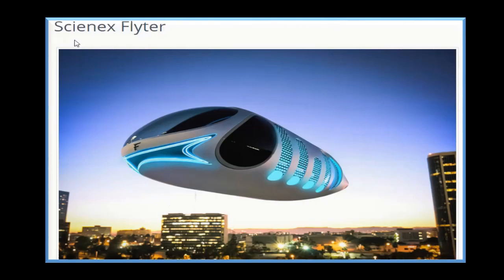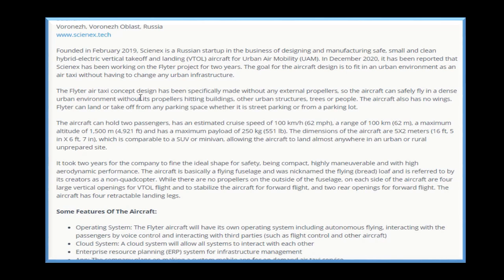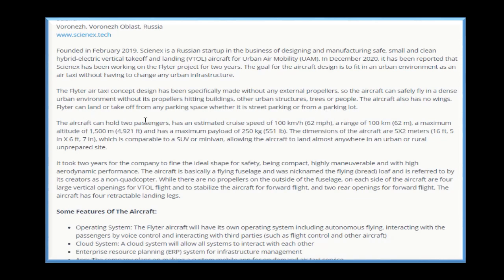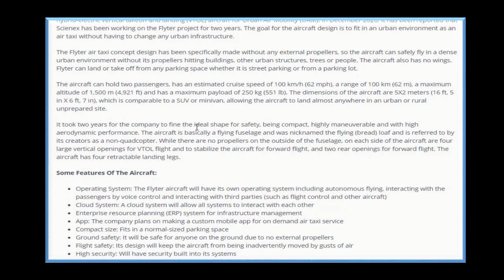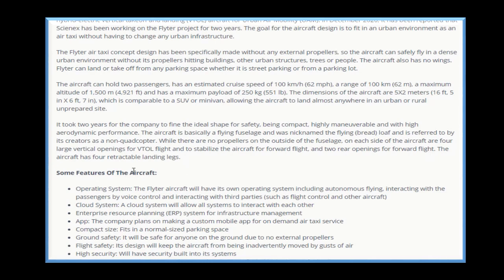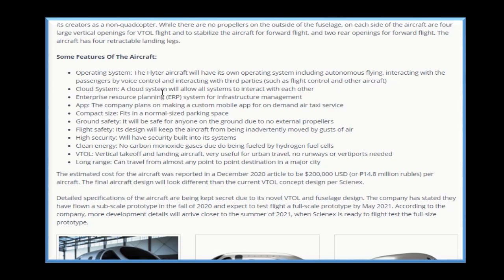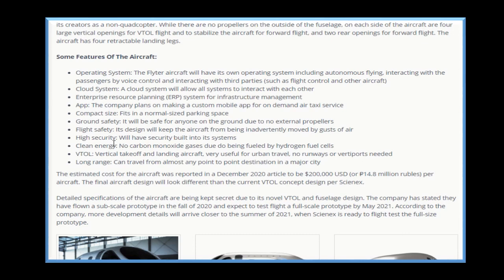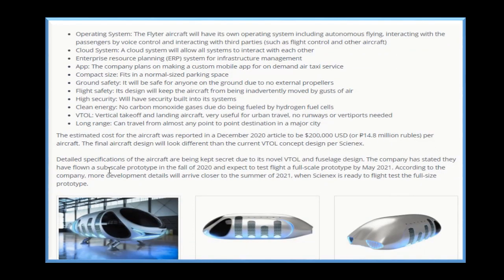VTOL Flying (bread) loaf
blacksstopkillingblackschallenge_360 sciencex. tech